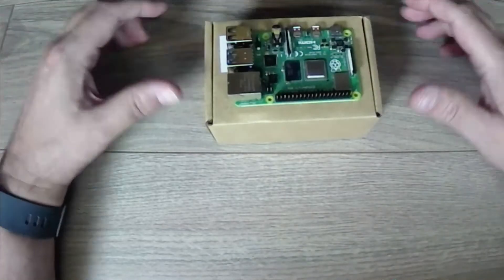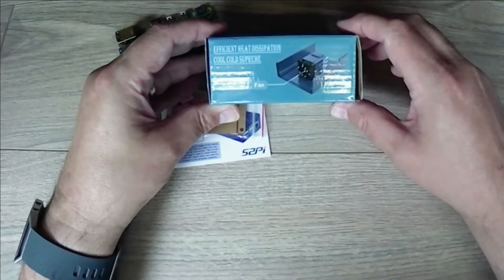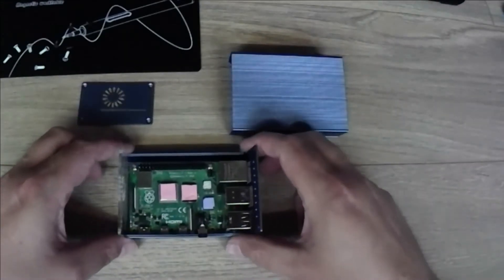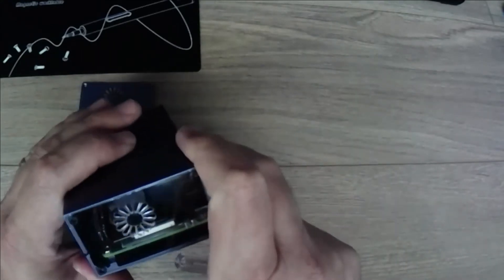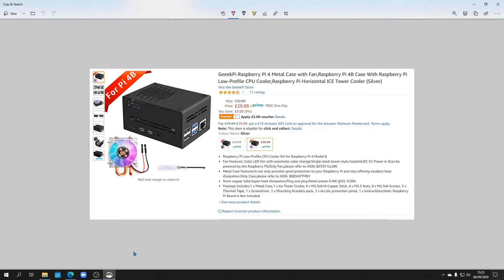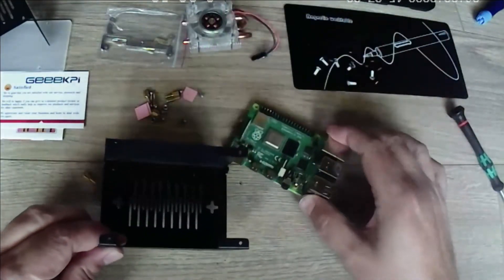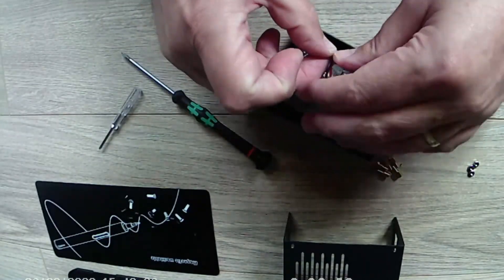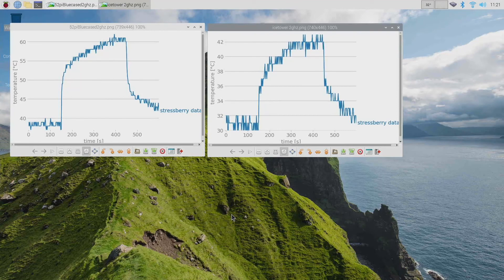Pi 4 Case Comparisons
A comparison of 2 cases purchased on Amazon Via Geeekpi. Both are 52Pi branded and offer active cooling. The video shows unboxing, assembly and test results following a stressberry run.